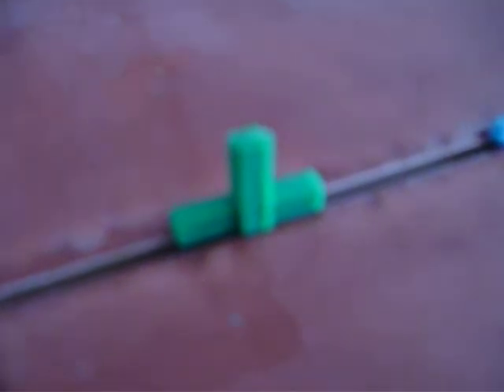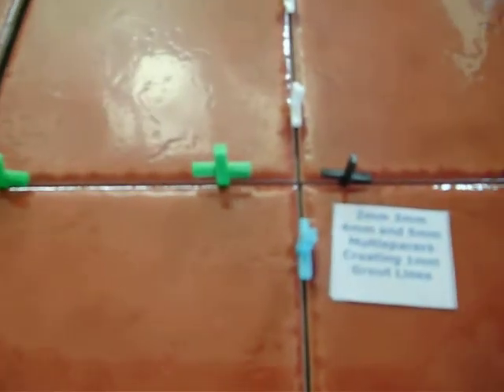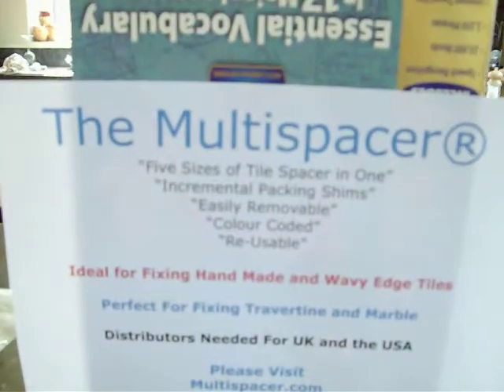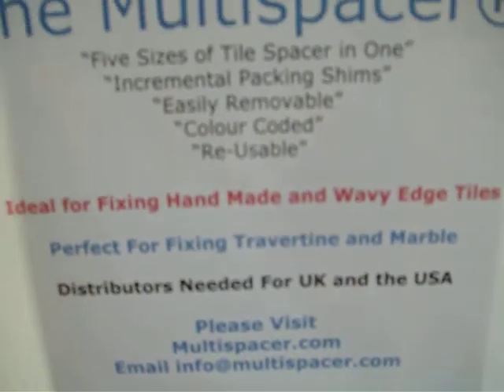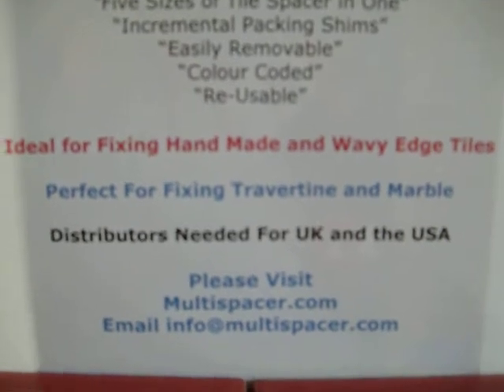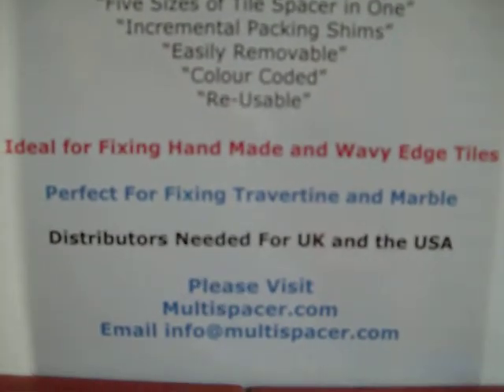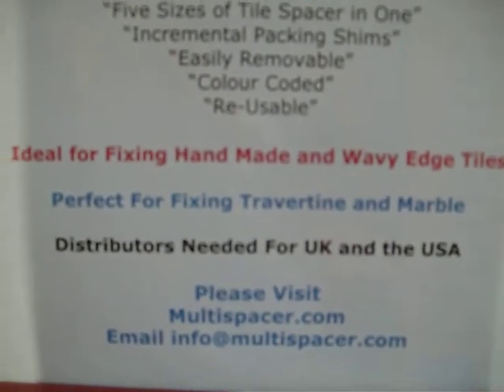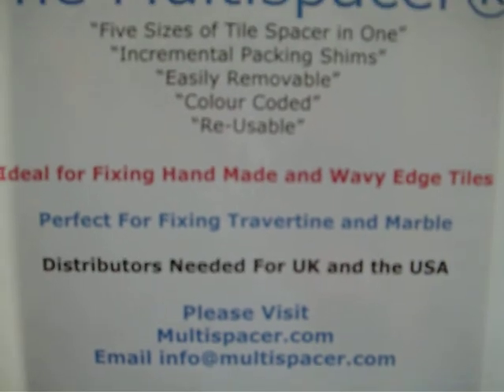Multispacers (How to use them)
how to use the new multispacers that save time and money no need to buy different sizes anymore